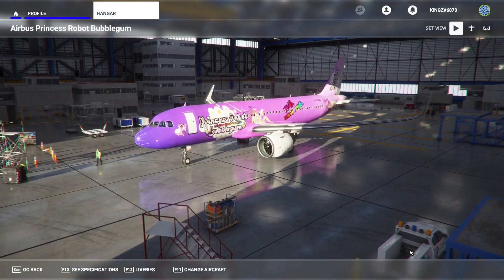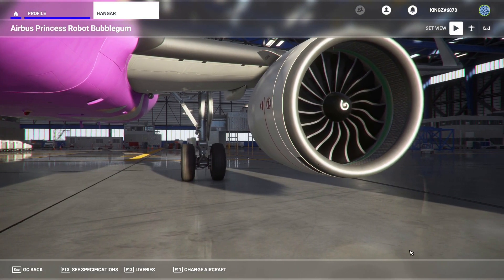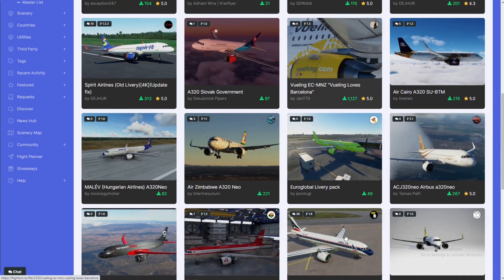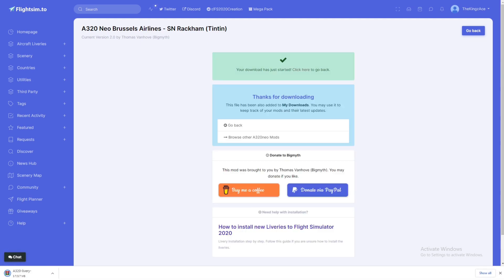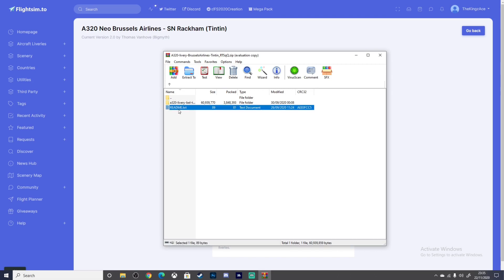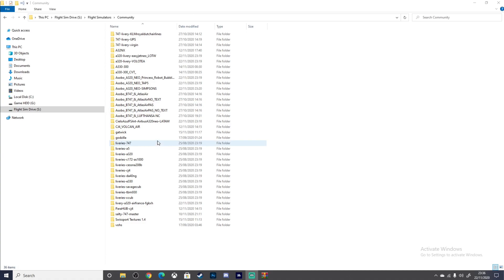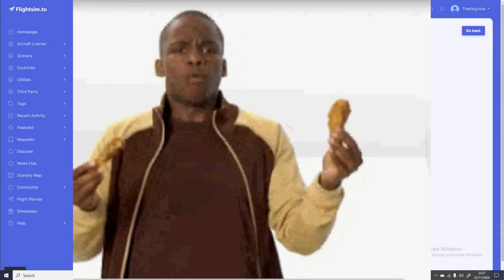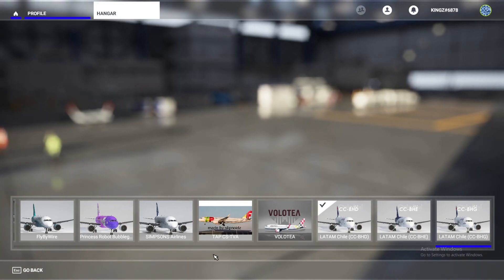How to Install liveries into Microsoft Flight Simulator 2020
For Steam: C:\Users\[YOUR USERNAME]\AppData\Roaming\Microsoft Flight Simulator\Packages\Community

Microsoft Store & Gamepass: C:\Users\[YOUR USERNAME]\AppData\Local\Packages\Microsoft.FlightSimulator_. \Local Cache\Packages\Official

Software- OBS / X-Plane 11
FS2020 Deluxe , High-End Settings
CPU- Ryzen 5 3600x
GPU- MSI GTX 1660 SUPER
Motherboard- MSI B450 Tomahawk MAX
32GB DDR4 Corsair Vengeance RAM